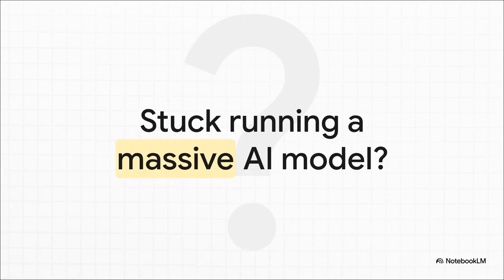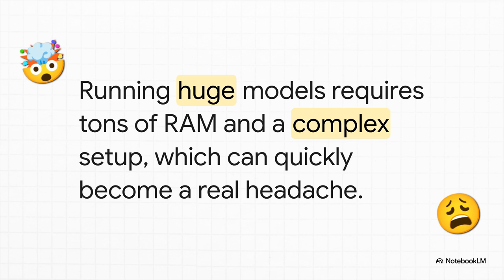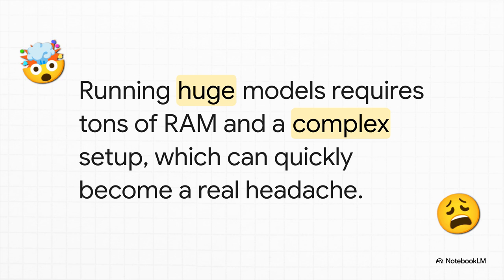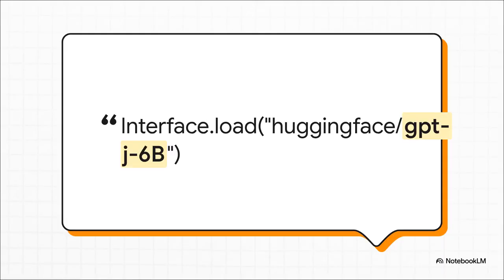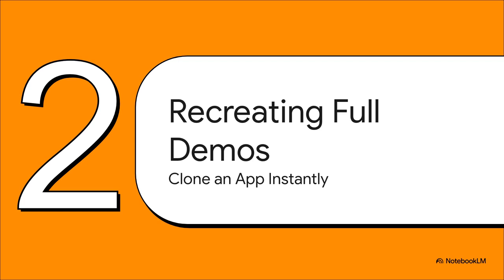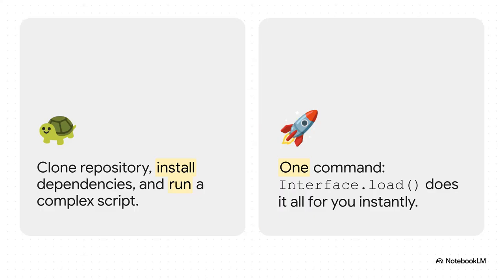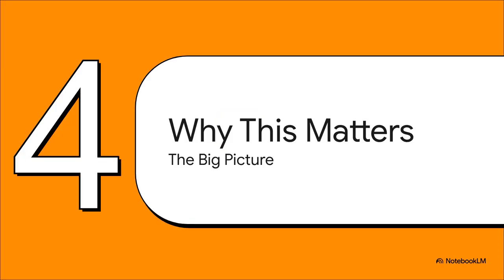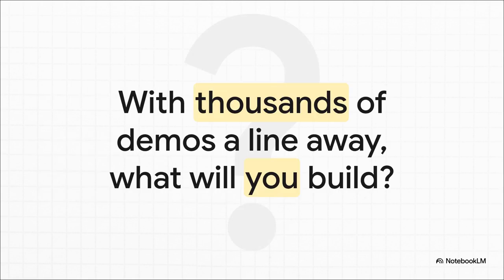9-5 The One-Line Magic Trick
This episode explores integrations with the Hugging Face Hub and Hugging Face Spaces, designed to streamline the process of using models and demos. A major convenience factor is that users can load demos from the Hub and Spaces with only one line of code.
To load models from the Hugging Face Hub, which offers thousands of choices, users must utilize the special Interface.load() method. This method requires passing either "model/" or, equivalently, "huggingface/", followed by the name of the desired model. An example provided is building a demo for the large language model, GPT-J, and adding input examples.
When a model is loaded in this manner, it uses Hugging Face's Inference API. Crucially, this prevents the model from being loaded into local memory. This feature makes the process ideal for handling huge models such as GPT-J or T0pp, which would otherwise demand significant amounts of RAM.
This episode also details how to load any Hugging Face Space and recreate it locally. This is achieved by passing "spaces/" to the Interface method, followed by the specific name of the Space. For instance, one can load a previously mentioned demo designed to remove the background from an image.
One of the benefits of loading demos from either the Hub or Spaces is the ability to customize them. Customization involves overriding any of the existing parameters. For example, a user can add a specific title to the interface or configure it to work with a webcam input. After reviewing these integration methods, the content transitions to discussing some of the advanced features associated with the Interface class.